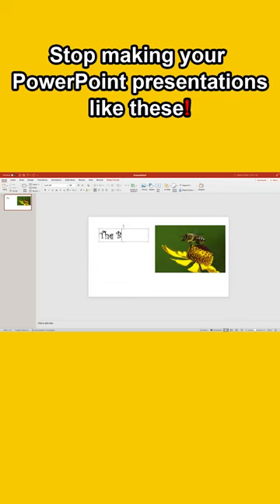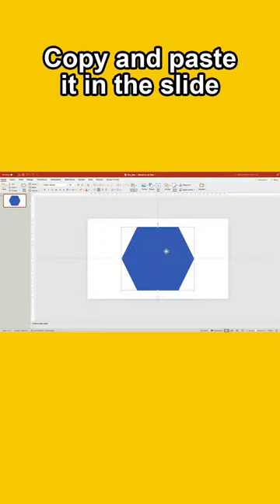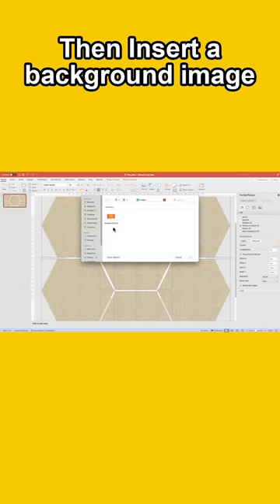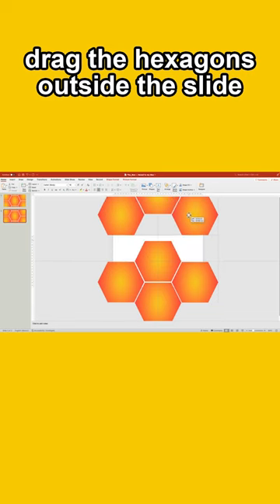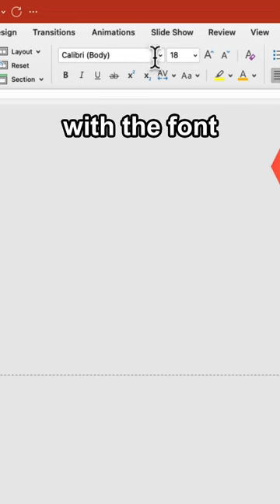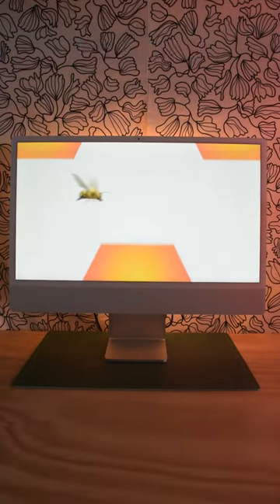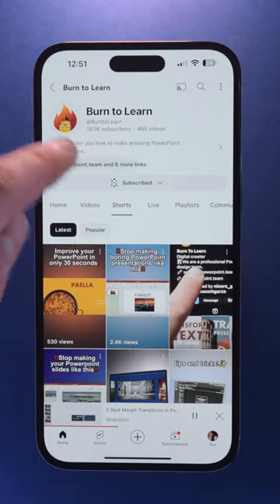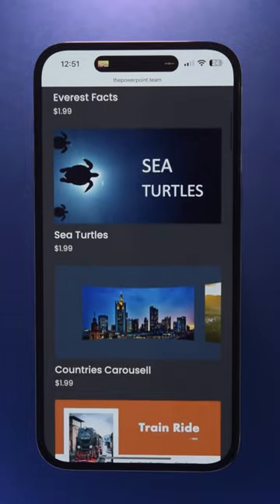🔥Make the greatest PowerPoint presentations 2024 / 🐝Honey Bee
Download this Template Here - thepowerpoint.team/store/p/honey-bee

Do you like our content? Buy us a cup of coffee!

Stop making your PowerPoint presentations like this, instead...
Insert a hexagon. Copy and paste it in the slide.
Select all the shapes, right click and go to format object. Then Insert a background image.
Duplicate the slide. In this new one drag the hexagons outside the slide.
Now insert a  3D Model. Then insert a textbox with the font and size you want.
Finally, select the second slide, go to transitions and apply the morph effect.
Awesome! It looks very professional!